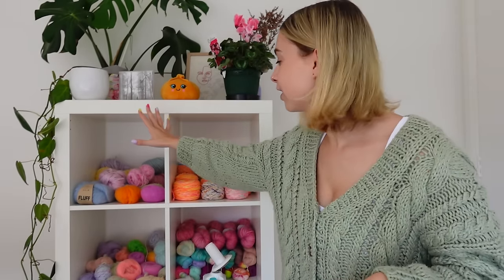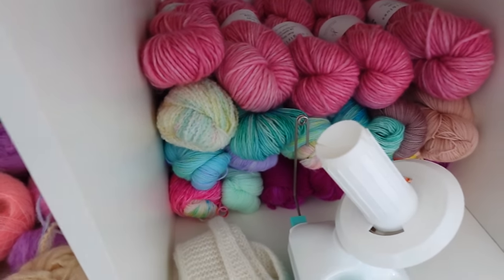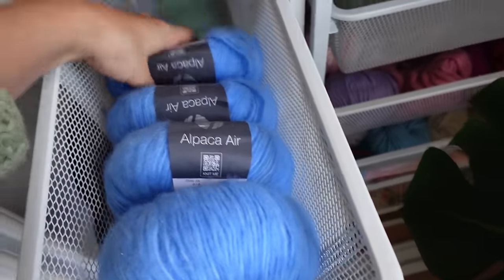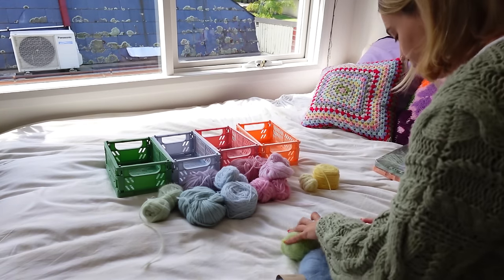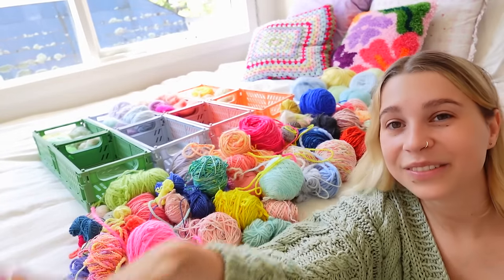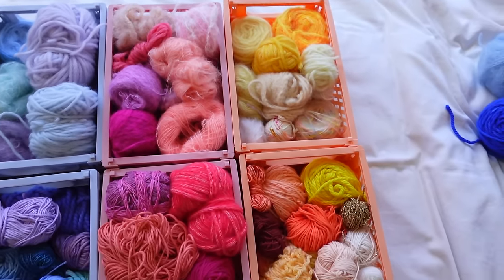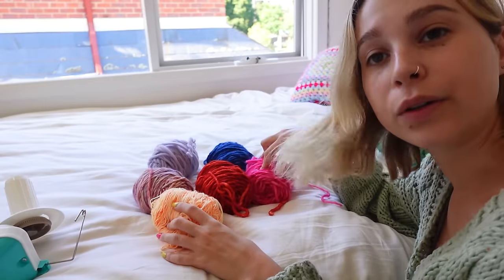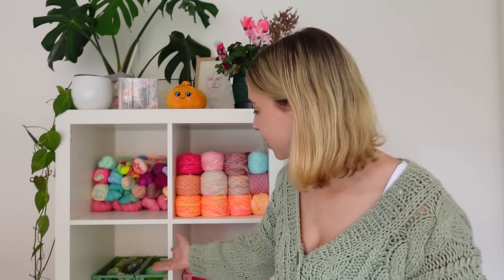aesthetic yarn organisation + yarn stash tour 🧶🎀✨